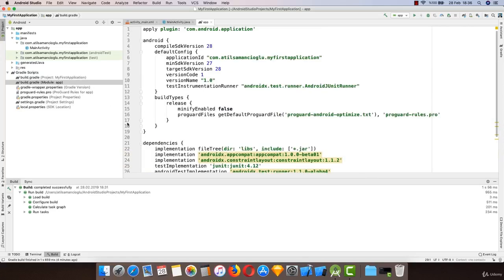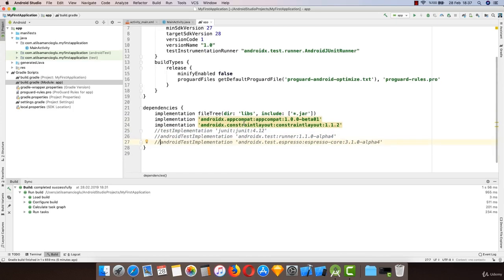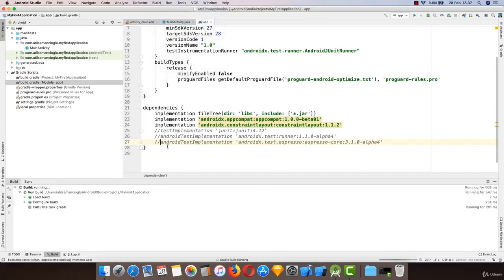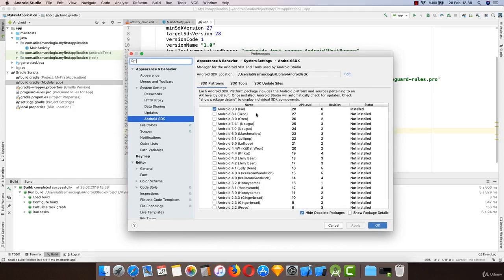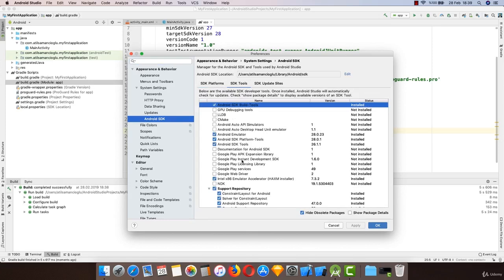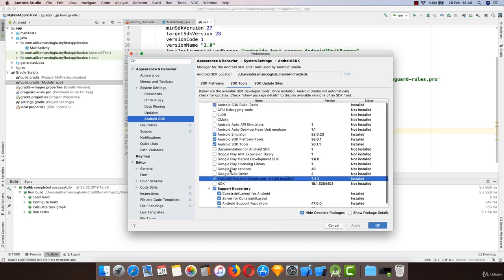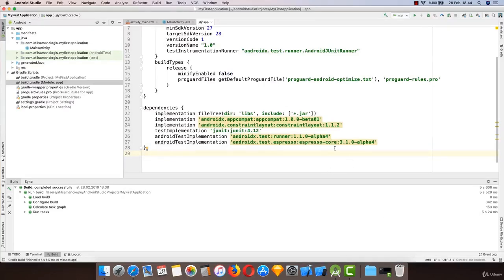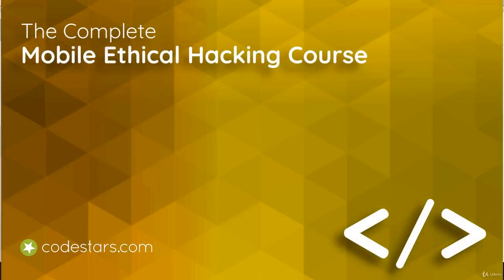١٣ سبتمبر ٢٠٢٤